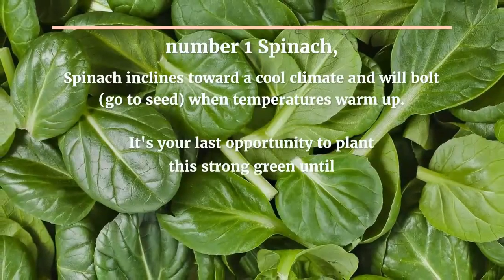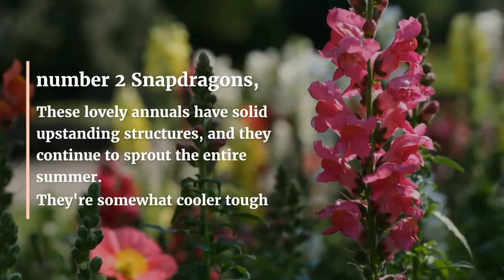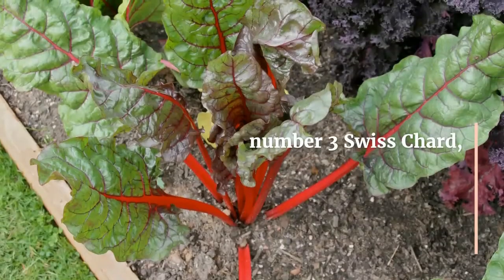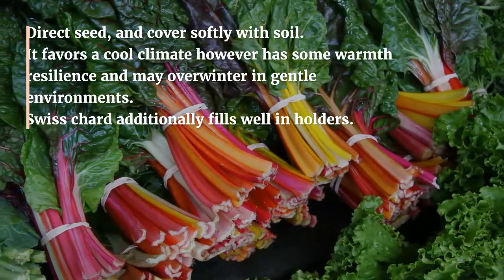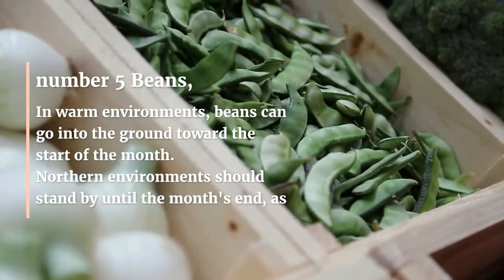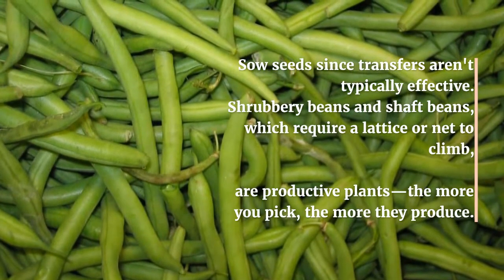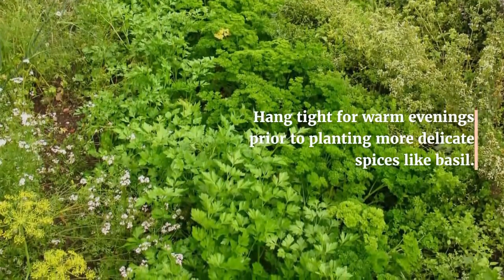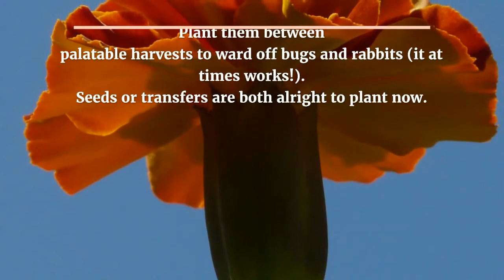What Can I Plant in May | Best Flowers and Vegetables to Plant in May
What Can I Plant in may,
Vegetables to Plant in may,
Best Flowers to Plant in may,
Flowers,
Garden,
Home,
House,
Houses,
Green,
landscaping,
flower bed,
gravel board,
Flower Garden,
Perennial Plant,
perennial flowers,
how to plant a flower garden,
Spinach,
Snapdragons,
Swiss Chard,
Lobelia,
Beans,
Herbs,
Marigolds,
Sunflowers,
Sweet Peas,
Nigella (Love in A Mist),
Aquilegia,
Eschscholzia (Californian Poppy),
Nasturtium,